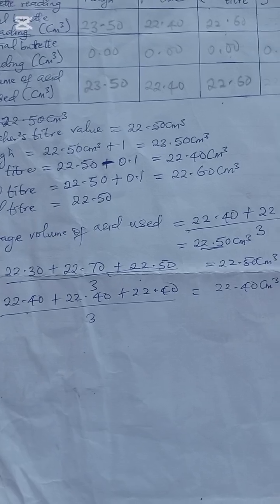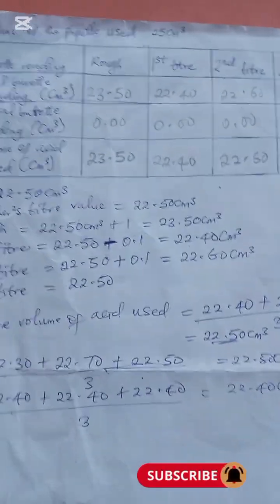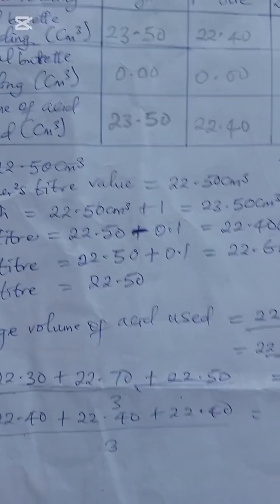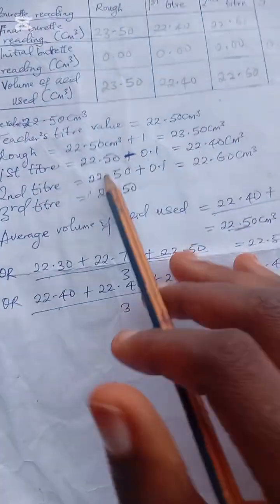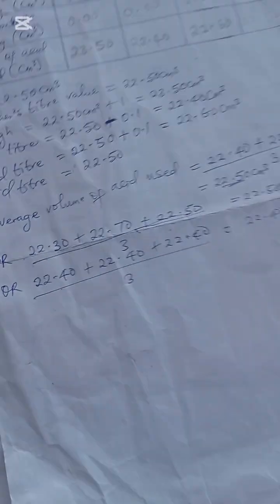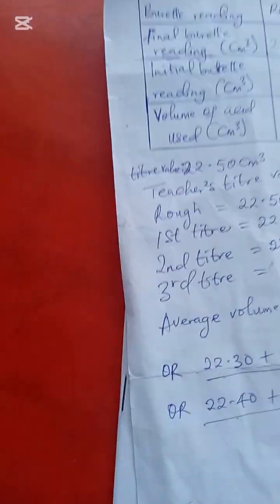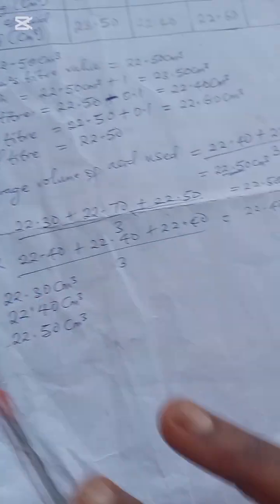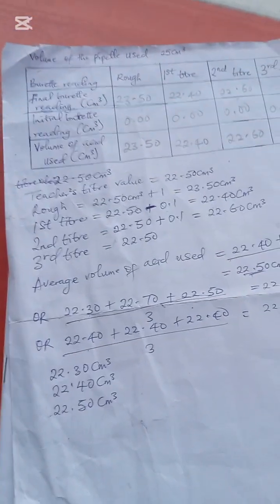How to manipulate your table for Waec practical chemistry 2025